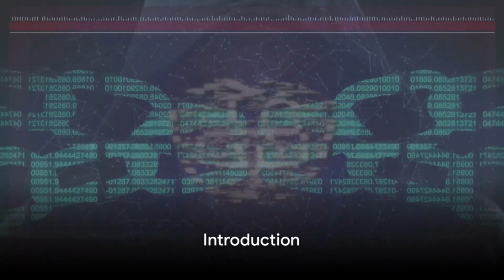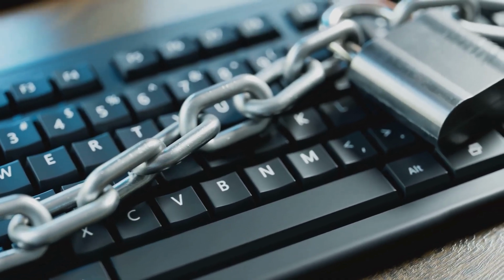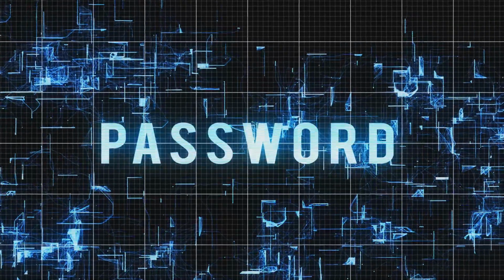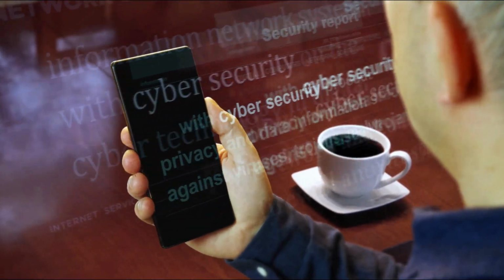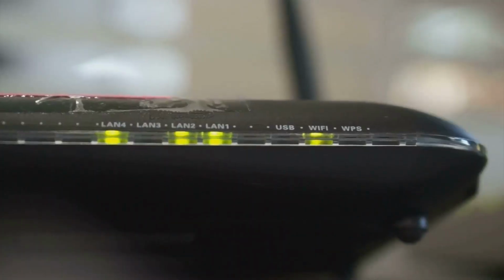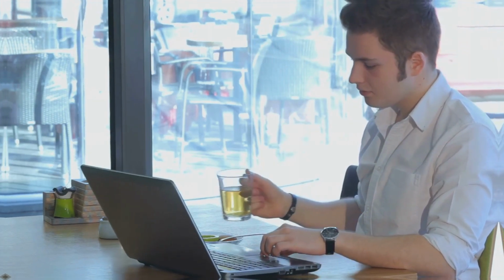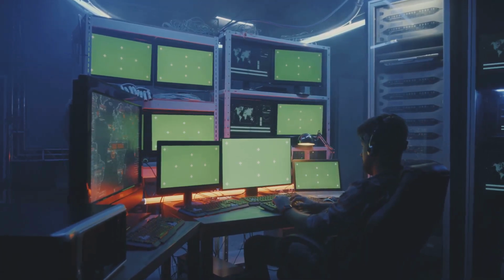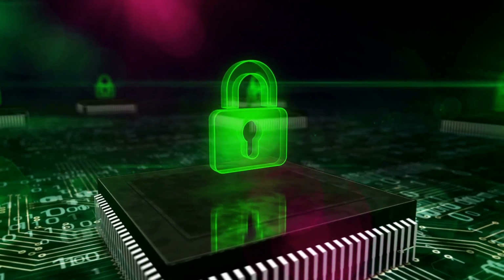10 Cybersecurity Tips - Level Up Your Security Game